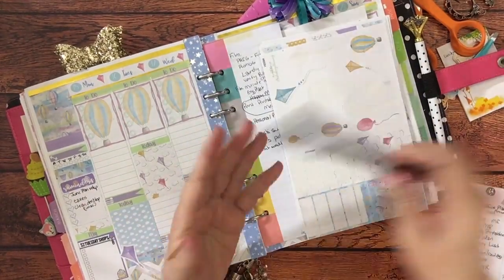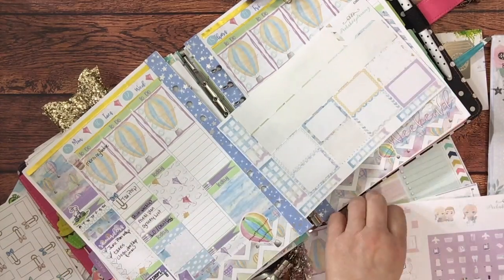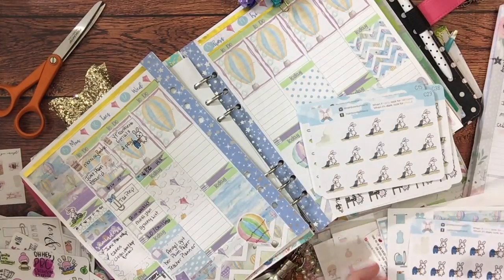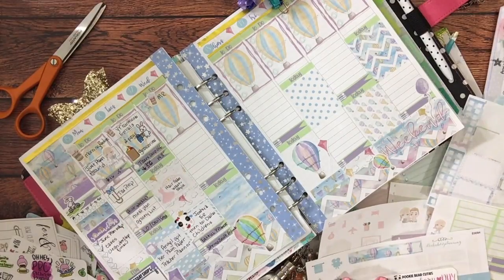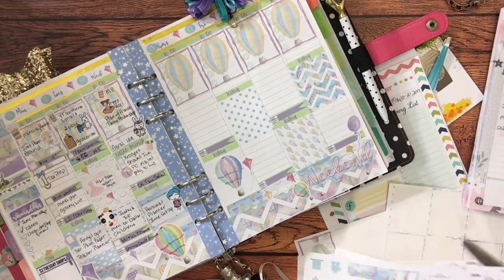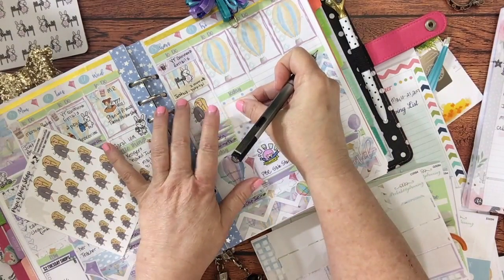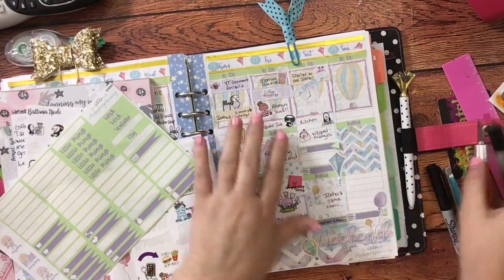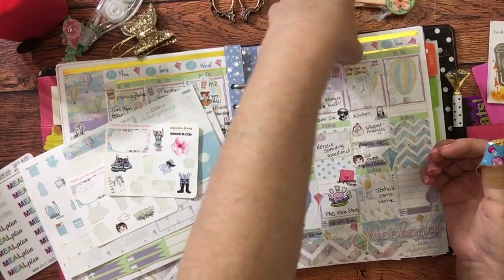Plan With Me (PAIG) Rewind Ft. Peekabooplanning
I am sharing with you how my last week was as I plan it out! I use a Carpe Diem planner binder with Plum Paper Planner vertical layout inserts! Links to all shops below: